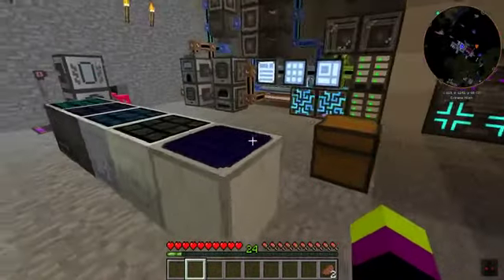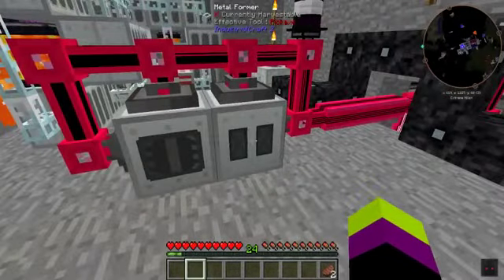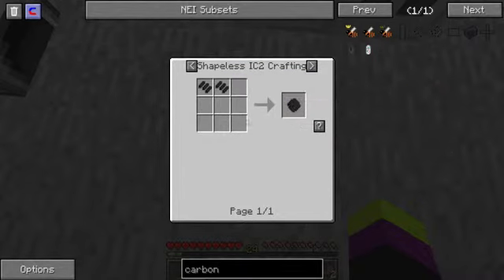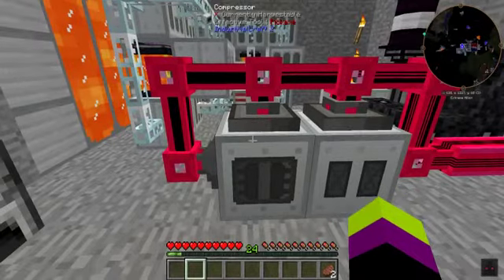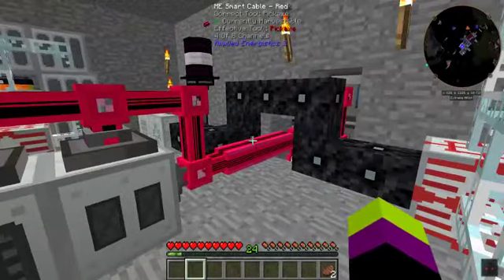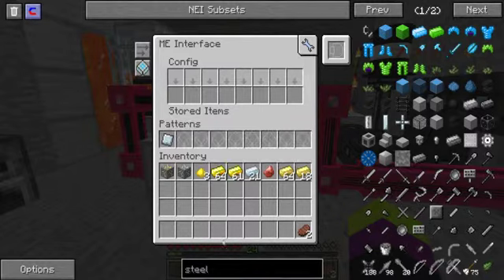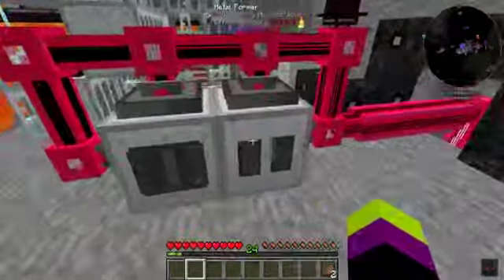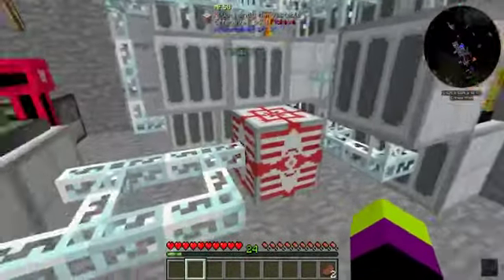ShuCraft 1.7.10 - IC2 Interaction with AE2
In this video i am showing a prototype I am working on for IC2 machines interacting with AE2 Network. Not a lot to show but it's so far the basics of what i learned to automate so far and plan on working on this some more and maybe make it more efficiant as well as using taking use of the many power source for IC2 related machines